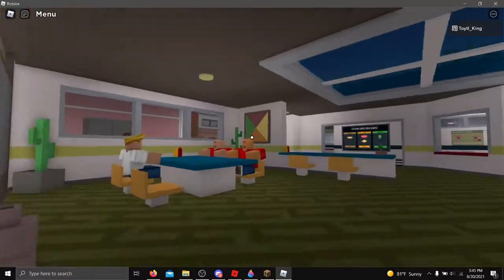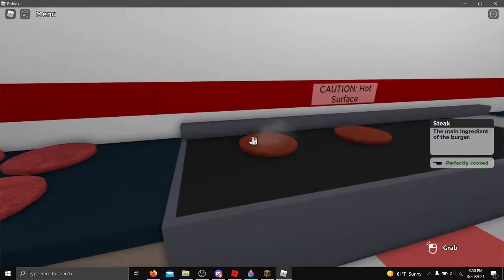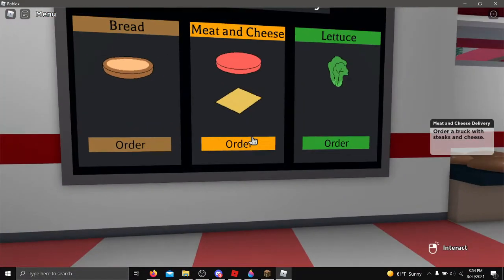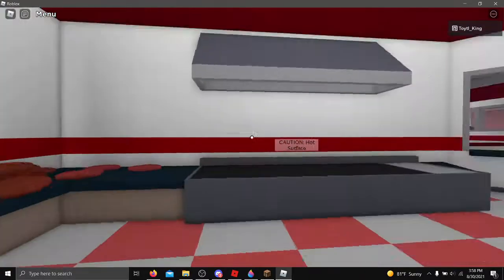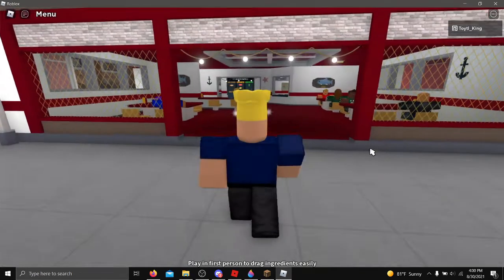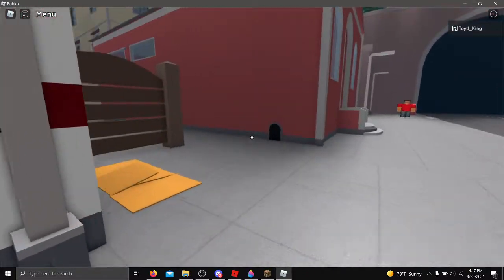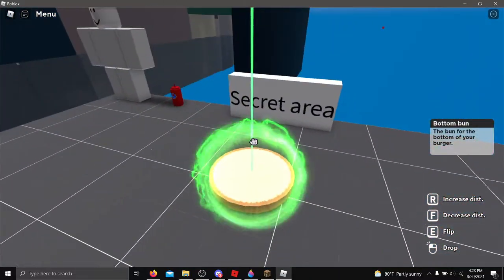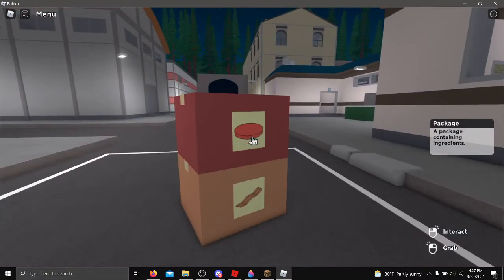Everything About Cook Burgers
Intro: [0:00]
X-27 Prototype: [0:27]
Royal Rat: [1:00]
Flying Rat: [1:06]
Instant Cat: [1:13]
Manager Access: [1:19]
How to Get Money: [2:45]
SuperMarket: [5:52]
Baguette Trick: [7:01]
How to Order Items: [8:02]
Fire Rat Abilities: [8:23]
UFO Rat Abilities: [10:25]
Critic: [12:36]
Easter Eggs: [19:52]
Forklift Update: [24:56]
Cats: [28:46]